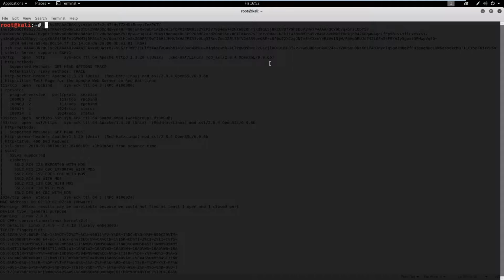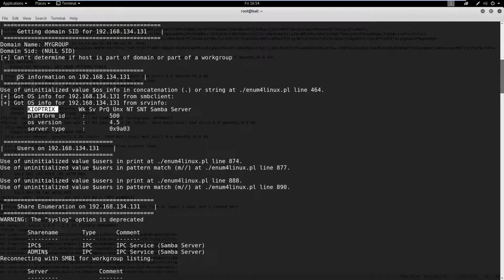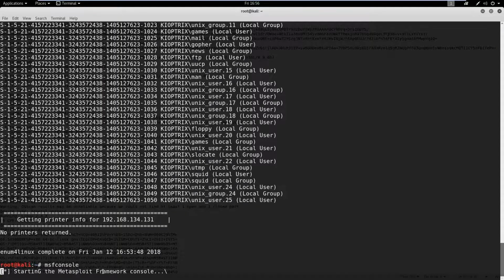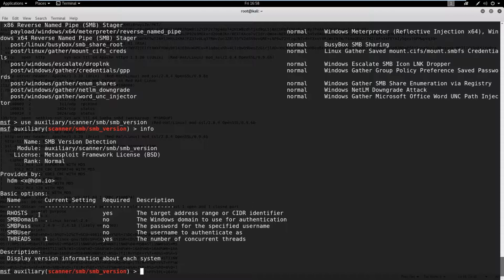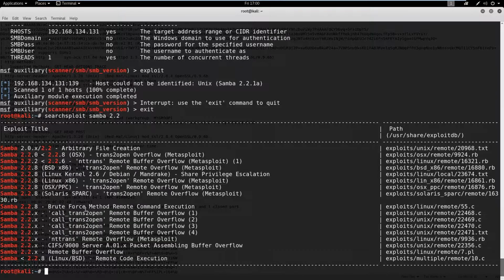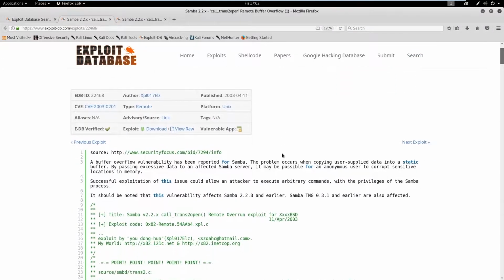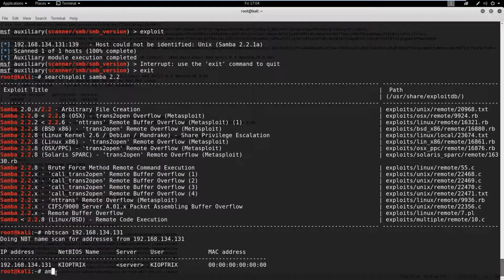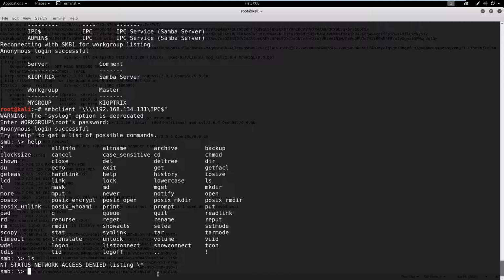016 SBM Enumeration.mp4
Hello guy's
In this tutorial we will discussion about SBM Enumeration

This channel DOES NOT promote or encourage any illegal activities.

Course Overview

* Linux Commands

- Intermediate Linux Commands
- Advanced Linux Commands

Networking

- Networking Basics
- Staying Anonymous
- Networking Advanced
- Netcat

* Information Gathering

- Information Gathering - Footprinting
- Information Gathering - Nmap
- Information Gathering - Enumeration

* Vulnerability Analysis

- Vulnerability Analysis - OpenVas and Nessus
- Vulnerability Analysis - Nexpose, InsightVM and Nmap

* Exploitation

- Exploitation - Metasploit Introduction
- Exploitation - Assembly Language and Buffer Overflows
- Exploitation - Buffer Overflow Advanced
- Exploitation - Metasploit Advanced

* Post-Exploitation

- Post Exploitation - File Upload and Download
- Post Exploitation - Privilege Escalation, Pivot and Backdoor

* Attacks

- Wireless Attacks
- Password Attacks
- Website Attacks -SQL Injection Part 1
- Website Attacks -SQL Injection Part 2